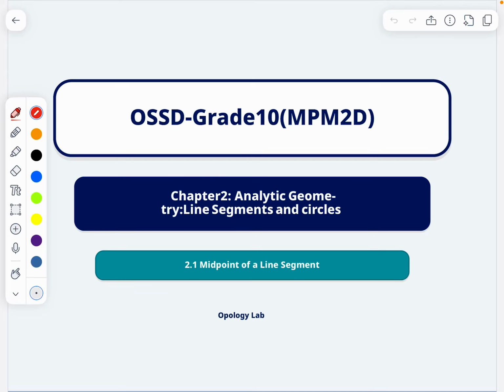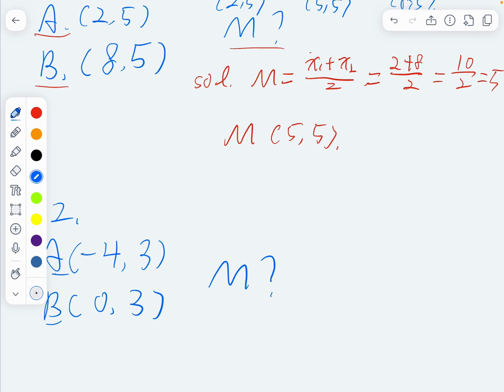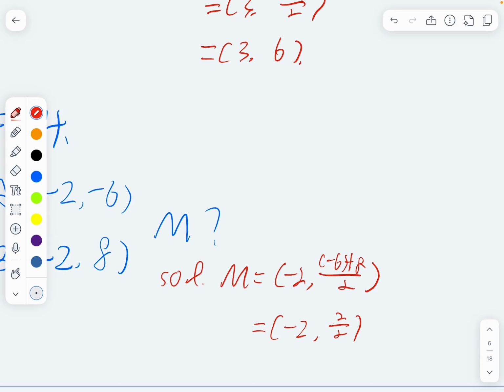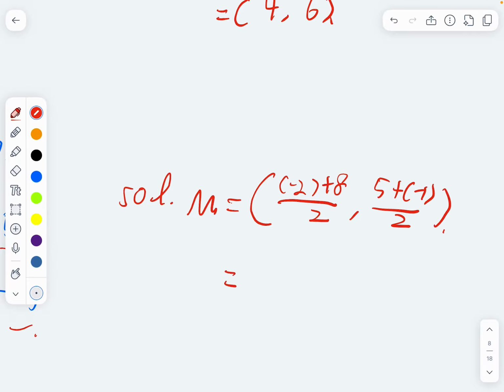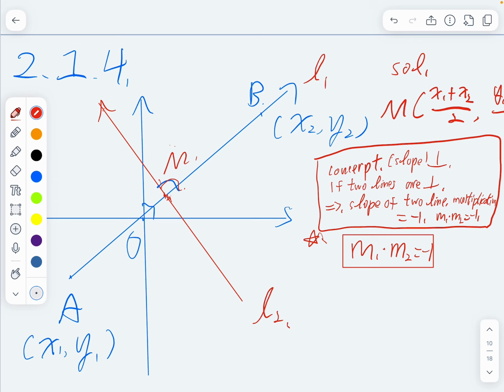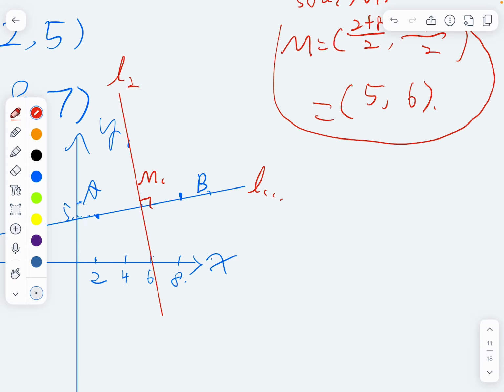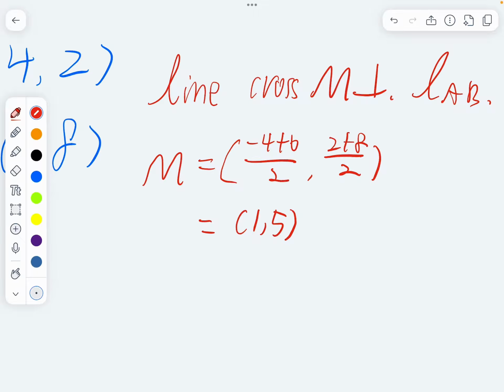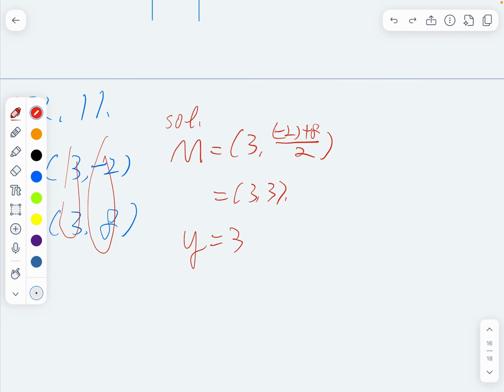2.1Midpoint of a Line Segment｜G10｜Maths｜OSSD｜OPOLab